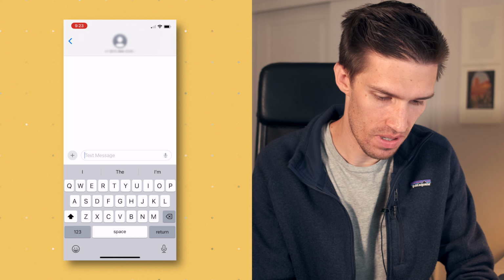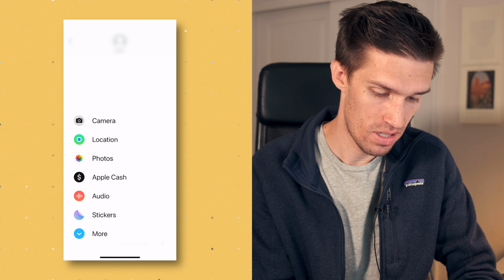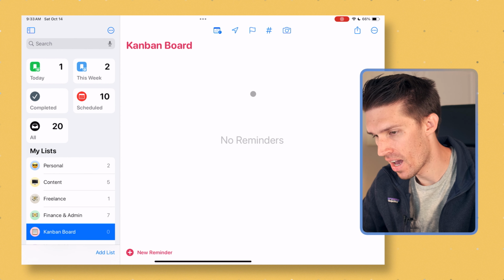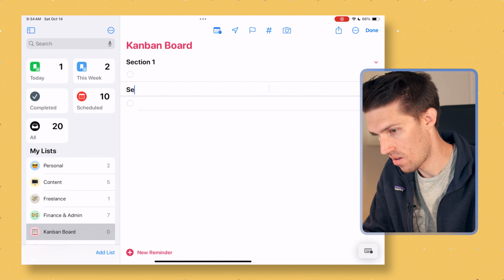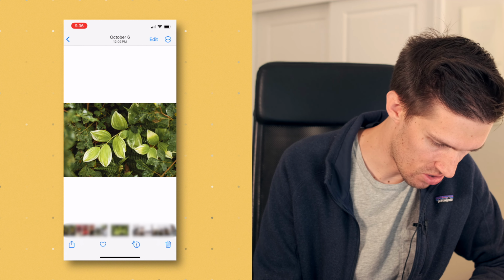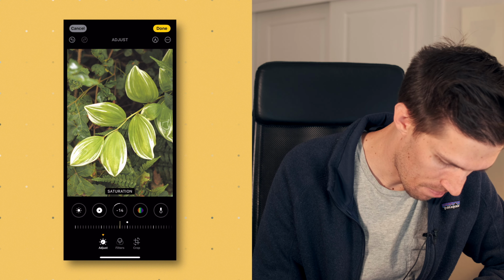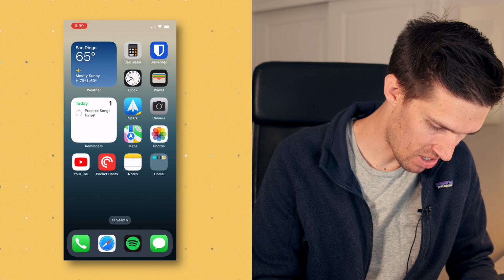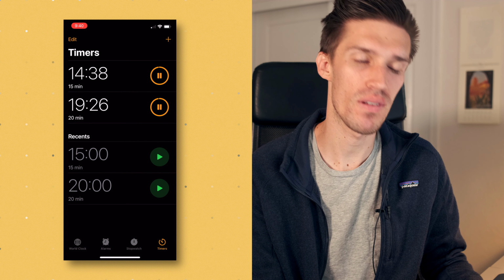Hidden Features in iOS 17 you might've missed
iOS 17 is the biggest upgrade to the iPhone in recent years. In this video, I'll highlight eight powerful hidden features you might have missed.

0:00 - Opening
0:11 - Hidden feature 1
0:52 - Hidden feature 2
1:30 - Hidden feature 3
2:16 - Hidden feature 4
3:16 - Hidden feature 5
3:50 - Hidden feature 6
4:48 - Hidden feature 7
5:55 - Hidden feature 8

My favorite camera for YouTube
My favorite lens